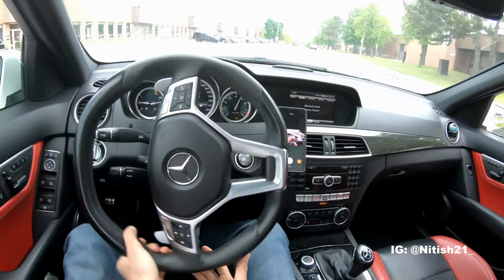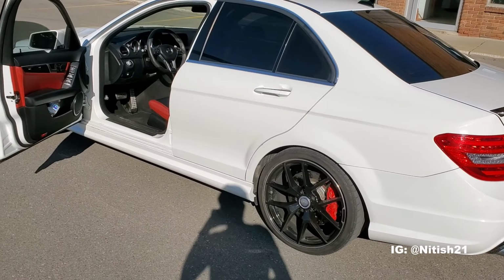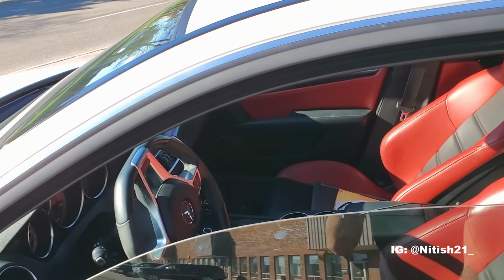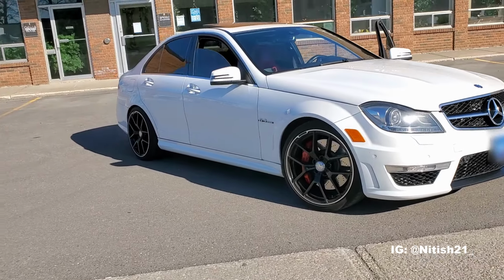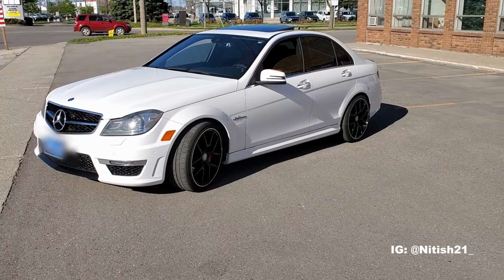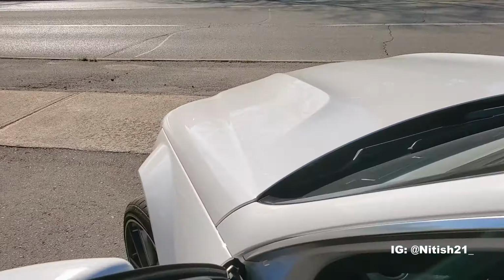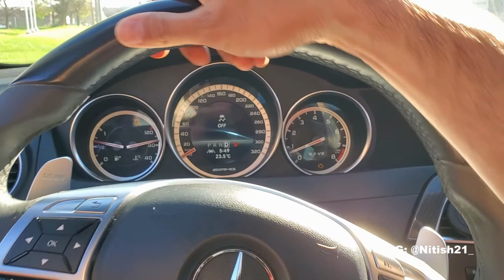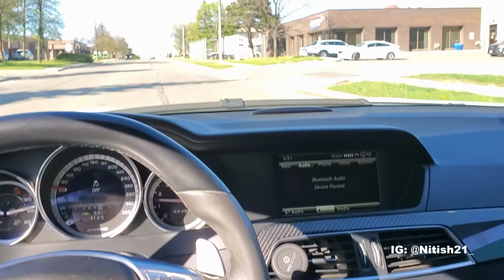Reviewing My Mercedes C63 AMG P31 - RED GUTS - EPIC SOUND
Wicked Footage of my 2013 C63 AMG P31 with LSD. Sliding and all. Overview of the car and all it has to offer. An amazing sound track of the mighty 6.2L V8. This car has a res delete and secondary cat delete and it sounds absolutely mental. The perfect combination of deep and insane with a blend of classy and not over the top raspy.